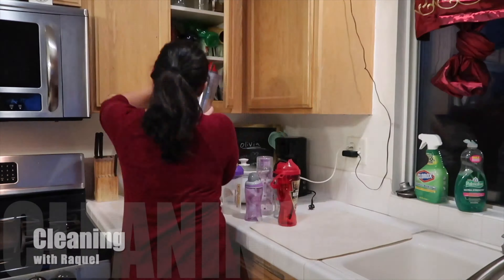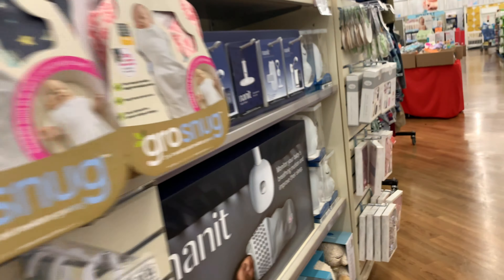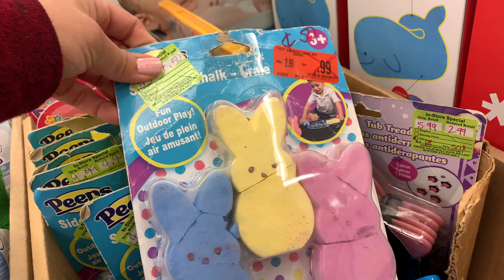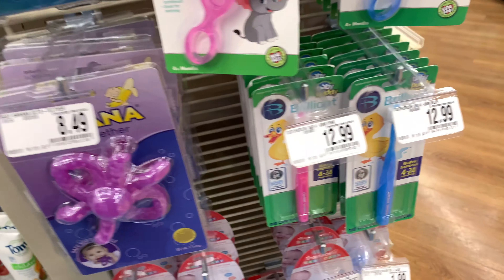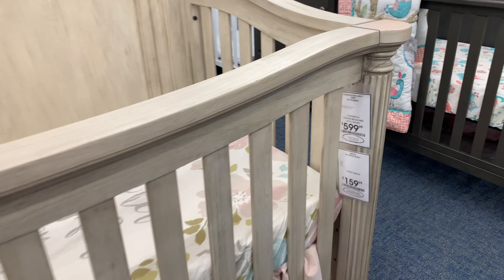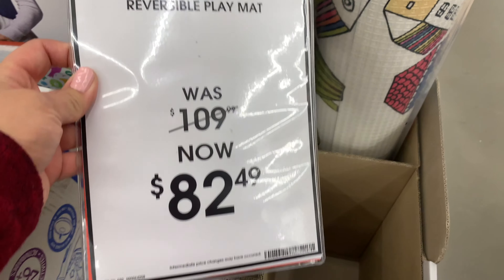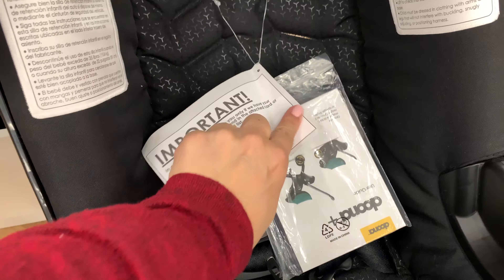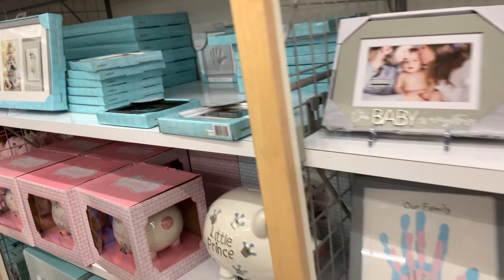BUY BUY BABY CLARENCE HAUL SHOP WITH ME 2020 * BABY MERCHANDISE ON SALE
Buy buy baby Clarence haul shop with me 2020.  Come shop with me in Buy buy Baby shopping vlog 2020 and I'll share with you Buy buy baby all the Clarence haul of baby Merchandise clothes for spring for this year 2020. Shop with me to see a preview on what's to come. Furniture, diaper bags, the lates strollers , spring, baby carriers and spring outfits, clearance. I went to Buybuy baby this week!!. I couldn't believe so many beautiful baby décor  you can fine at Buybuy baby. one of my favorite thing that i saw at Buy buy baby was halo bassinest swivel sleeper and Beautiful spring  clothes. This a great baby merchandise haul.  spring for sale 2020. I hope you enjoy watching this video.

Welcome to our crazy, fun-filled, chaotic life! My name is Raquel and I'm a young mommy, lifestyle blogger. My husband and I have  2 beautiful children (aged 8 and 2 year old ) that make up our beautiful family lifestyle.